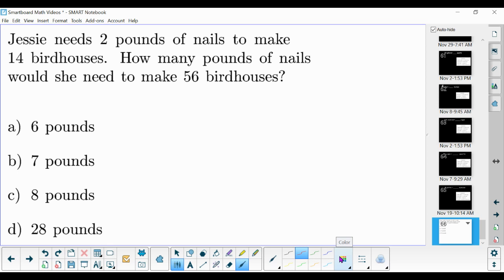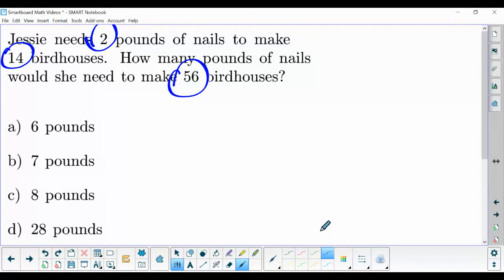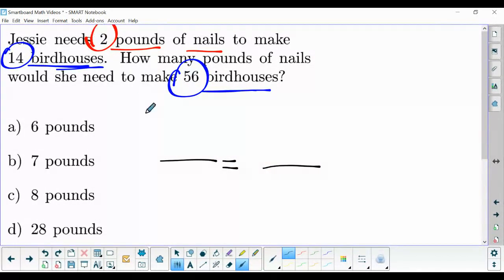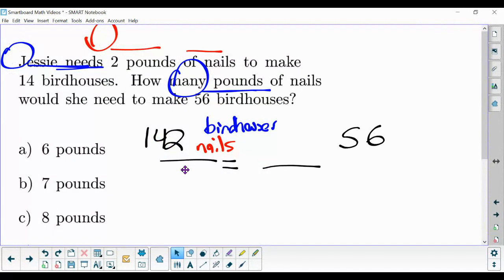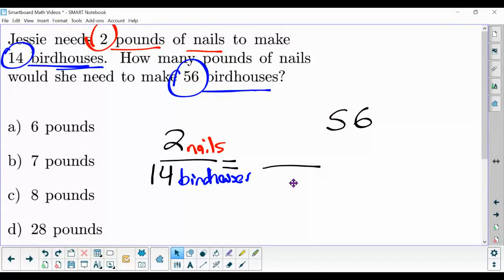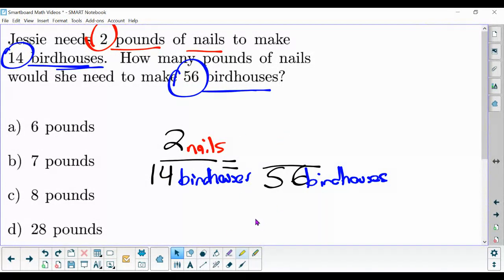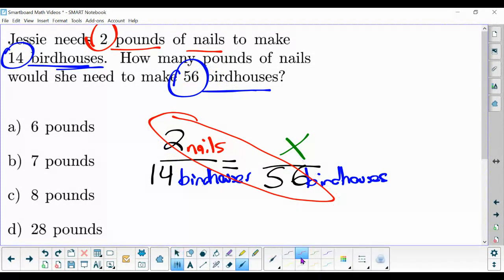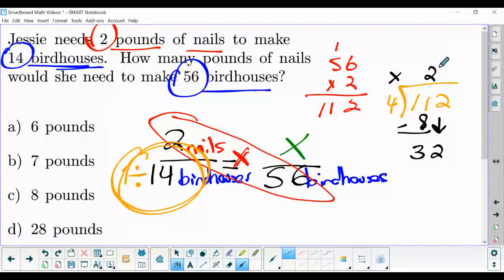Proportion Word Problems